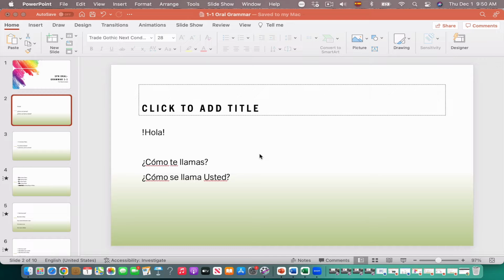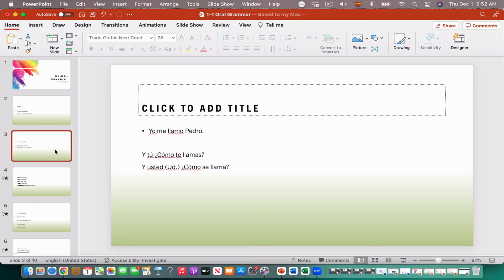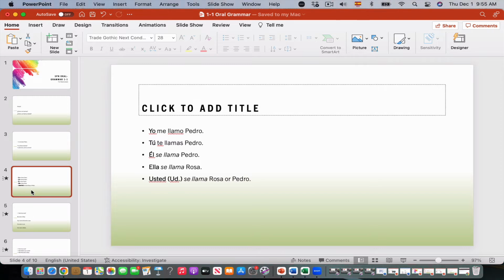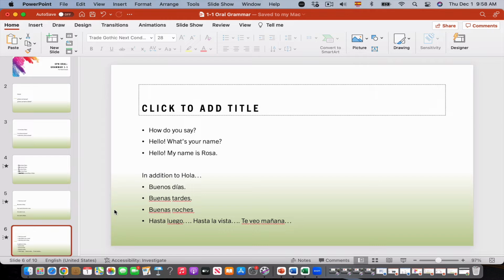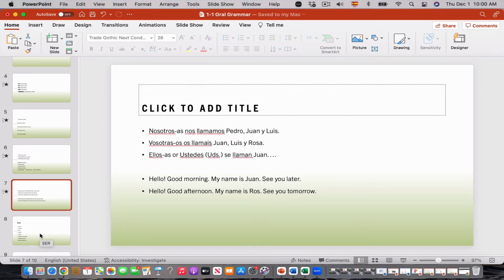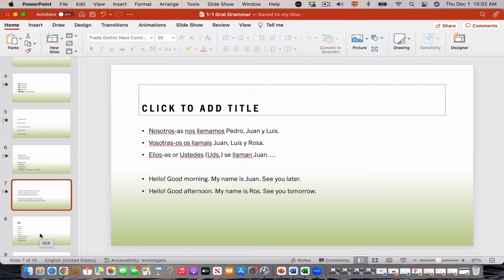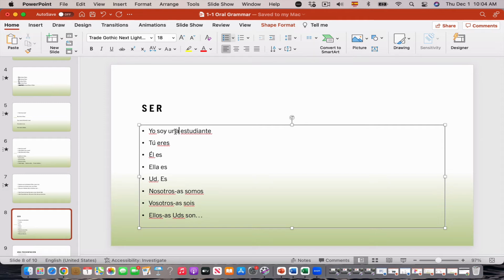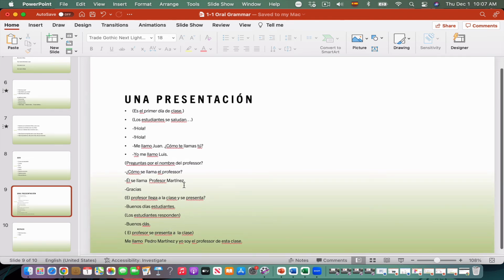SPN 105 Oral-Grammar 1-1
Spanish oral and grammar